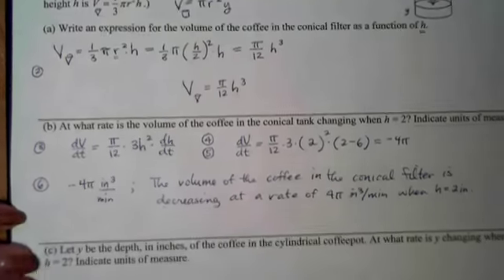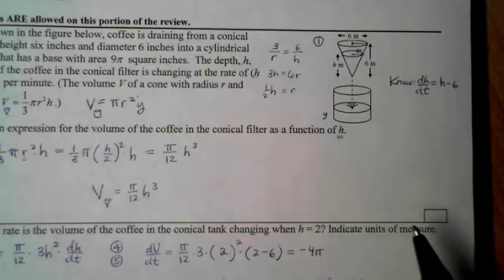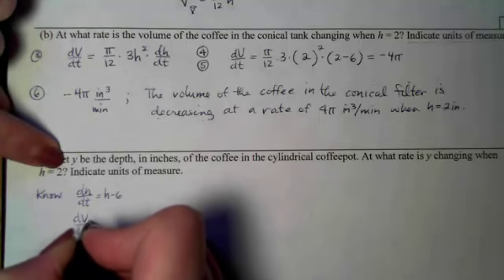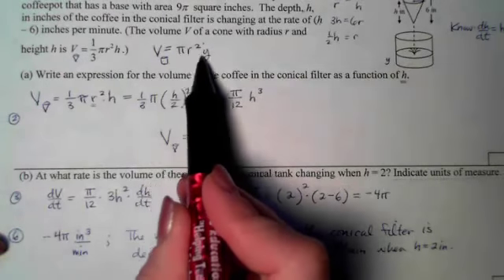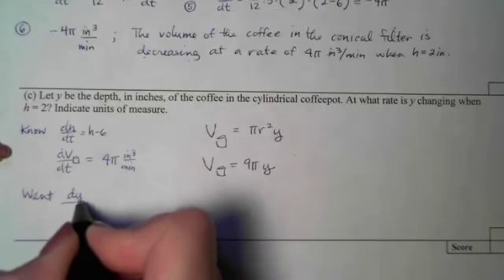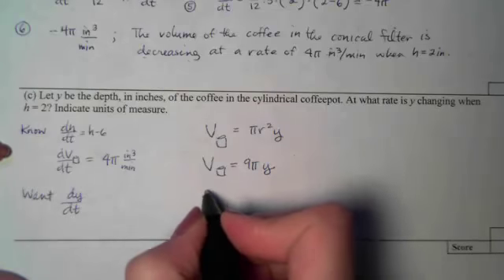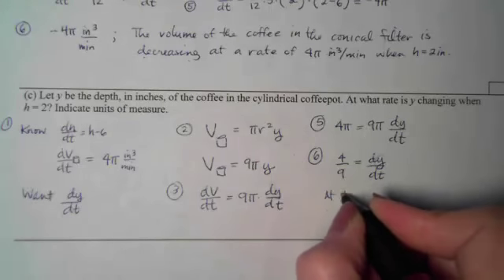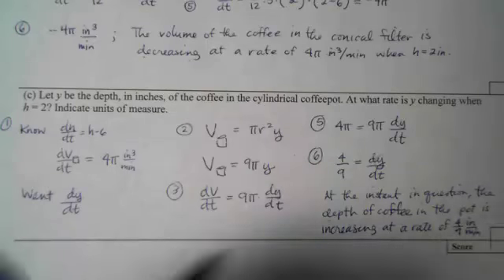3.10_to_3.11_review_#10_part_c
3.10_to_3.11_review_10 part c explanation